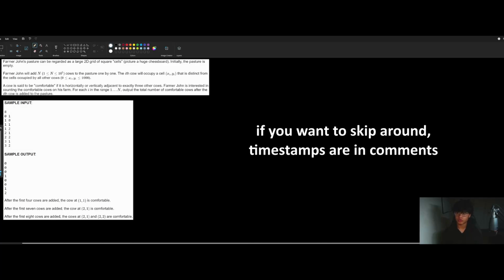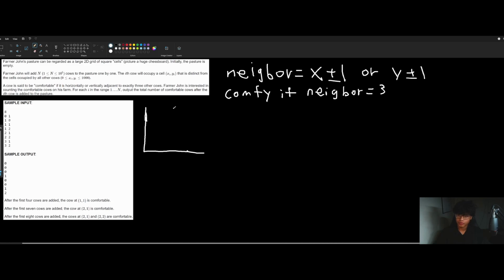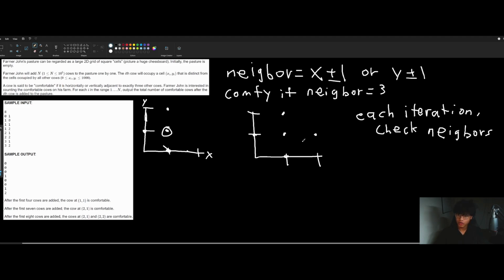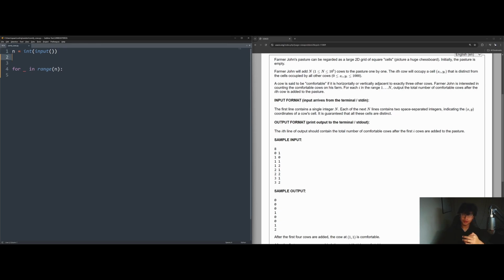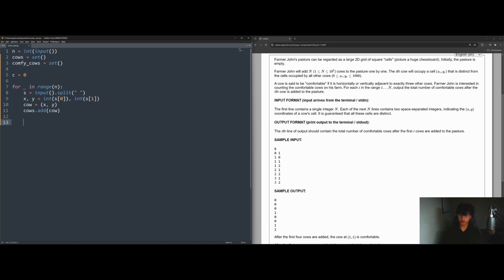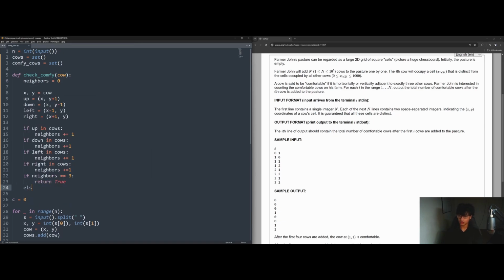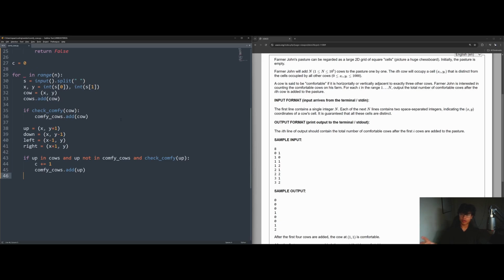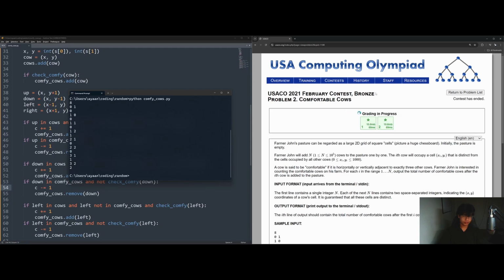USACO Practice p.1 - Competitive Programming - Comfortable Cows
A USACO Practice Problem - Comfortable Cows. This video has an explanation and problem-solving part as well as code and a full explanation.  Please leave questions or feedback.

Timestamps:

00:00 Planning and Explanation
05:57 Coding
14:06 Testing